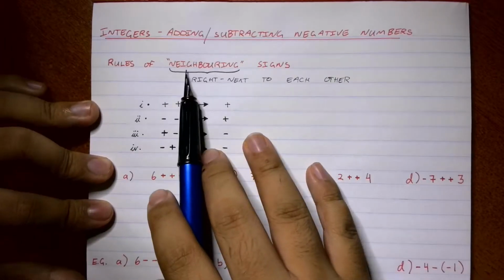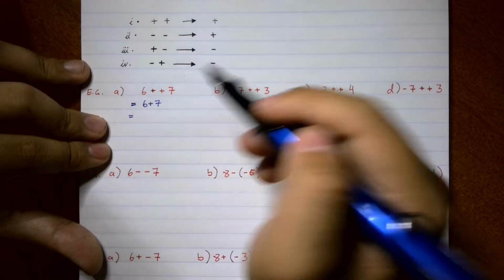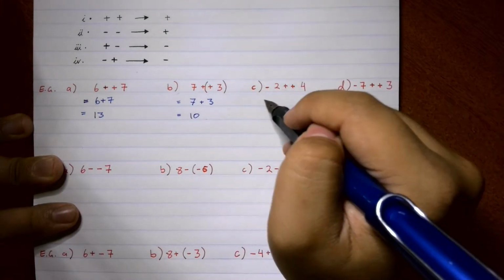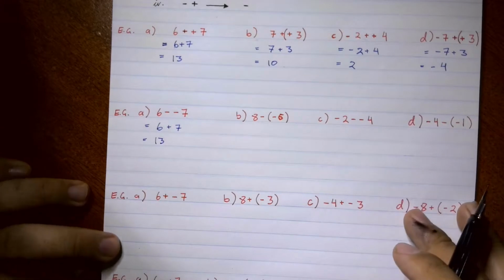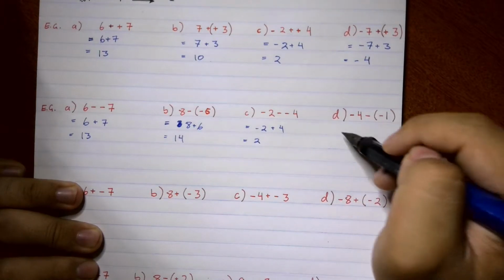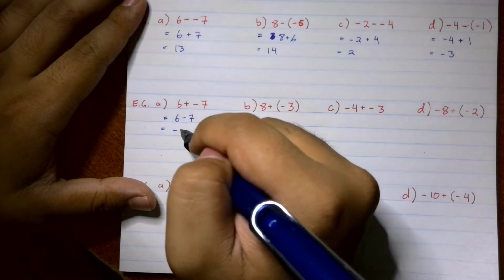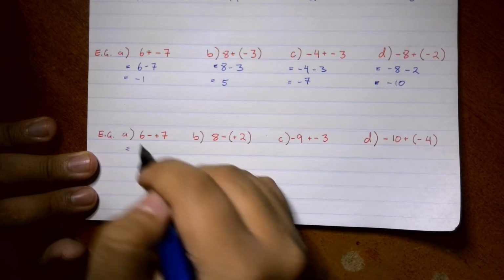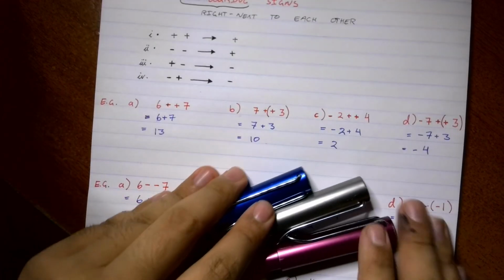Adding and Subtracting Negative Numbers